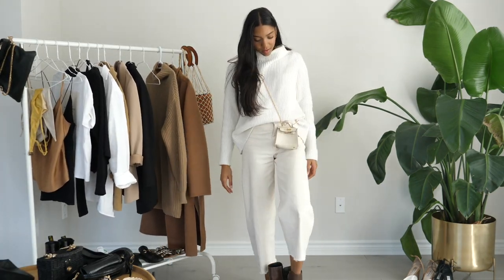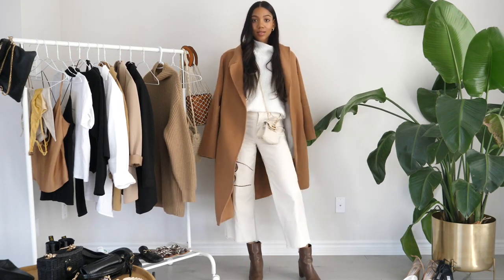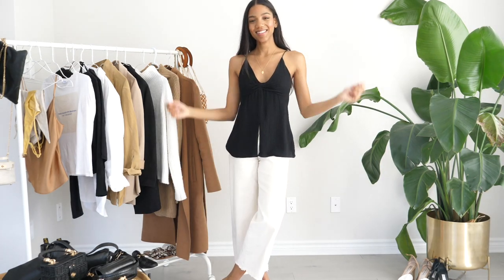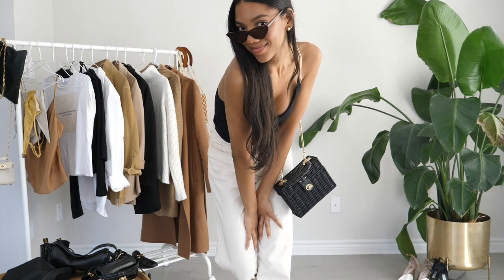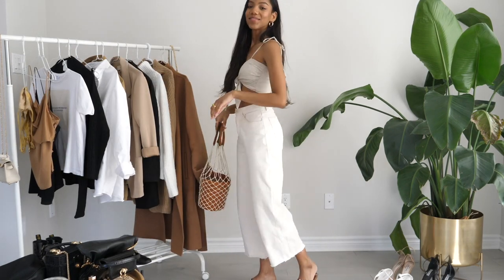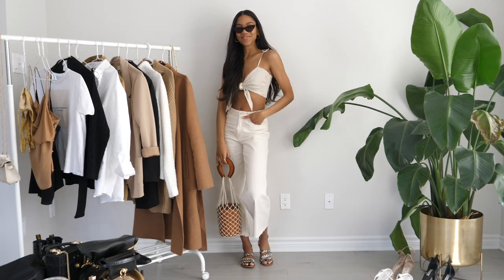Ways to style | The Only Pants You Need This Spring/Summer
Probably my favourite pants and they’re about to yours as well! Check out all just some of the ways you can wear them.